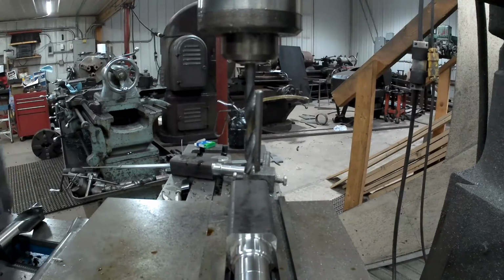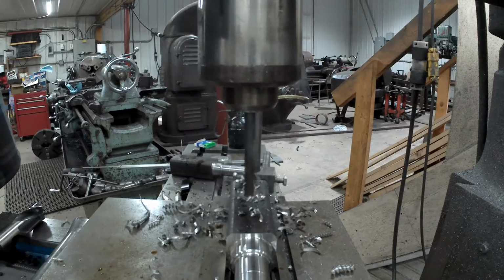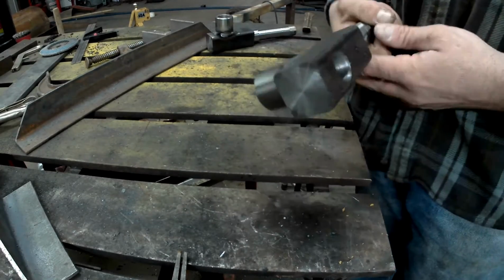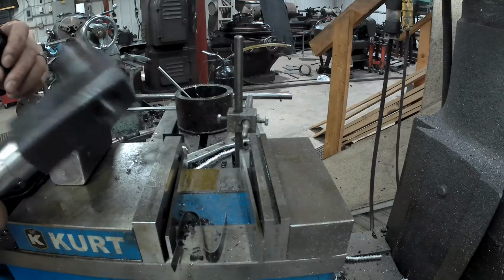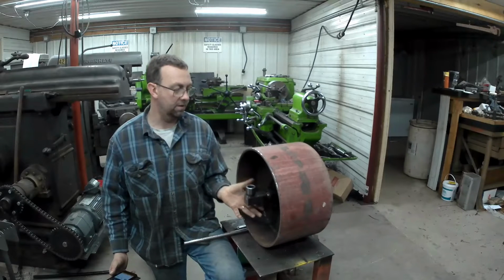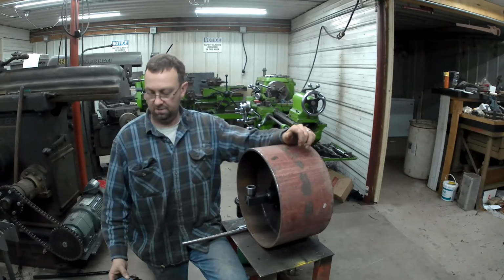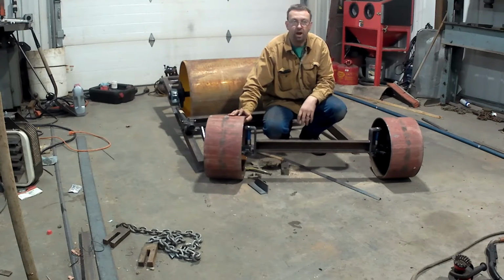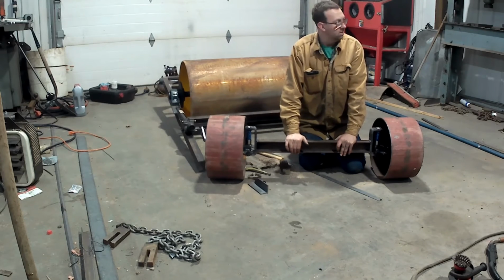Gray Drum Drive Garden Tractor Front Axle PT1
Topper Machine has taken on the epic build of a Gray Drum Drive Garden Tractor.  Modeled after a real tractor, this build simulates their continued business and breakthrough into the garden tractor market.